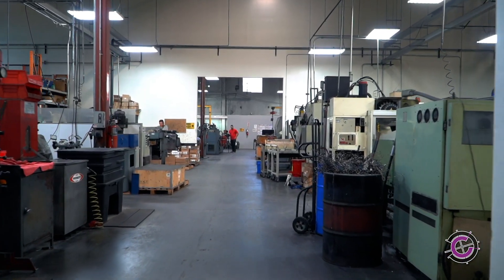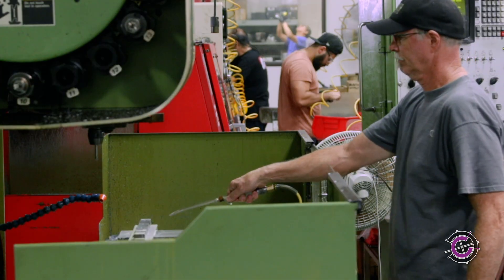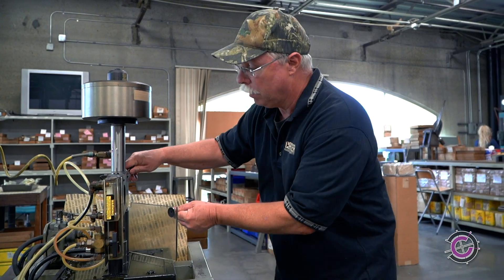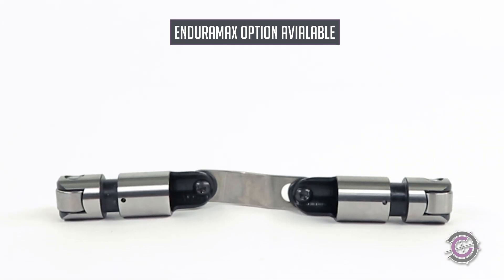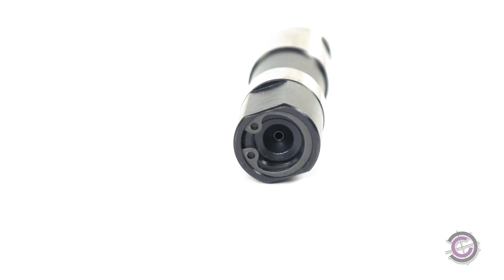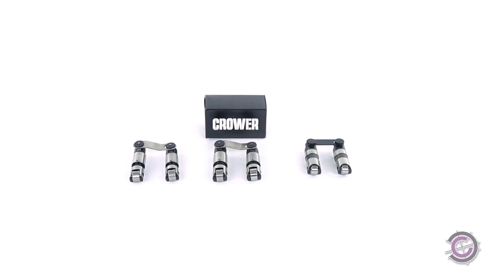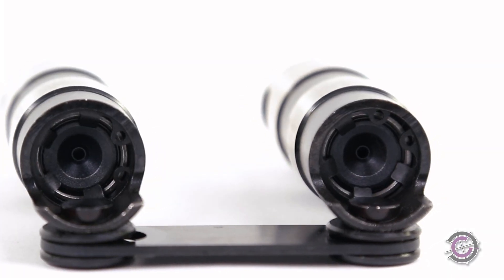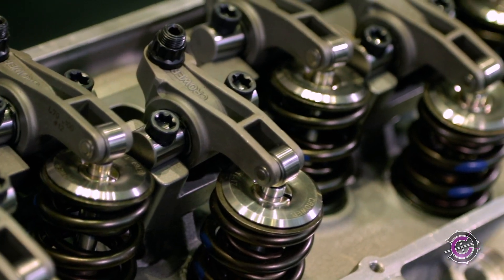We Show You What Makes Crower Roller Lifters the Best in the Business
Crower roller lifters are one of our core products. From US-sourced steel to unique features like high-pressure pin oiling. Crower EnduraMax lifters eliminate the roller bearings to stand even higher seat pressures. This video shows all of these Crower specific benefits, in addition to basics of how a roller lift helps your engine make more power than flat-tappet lifters.